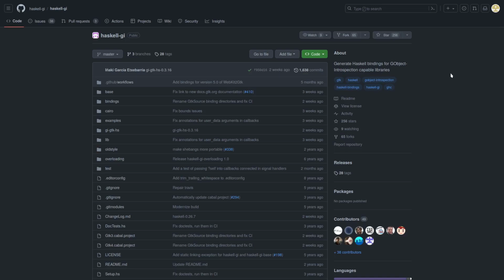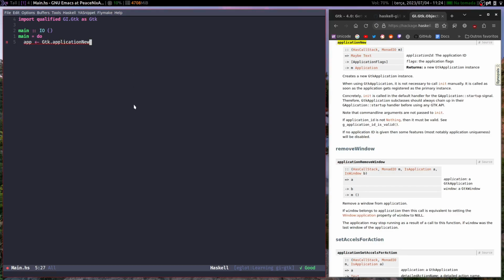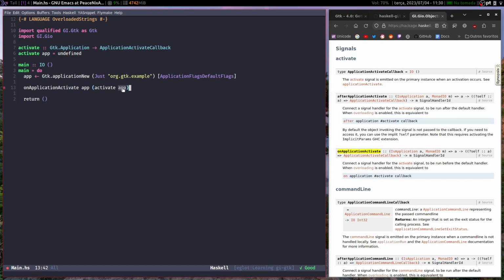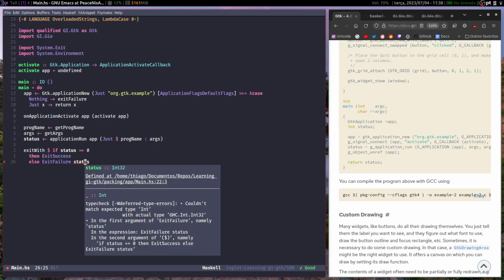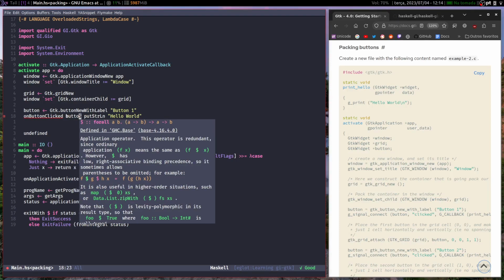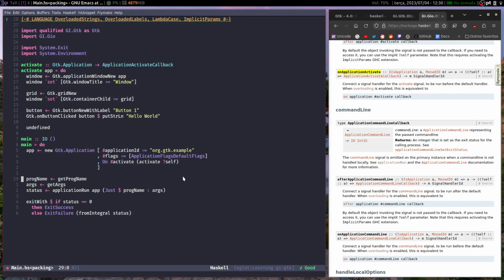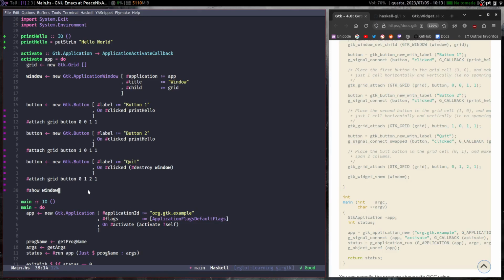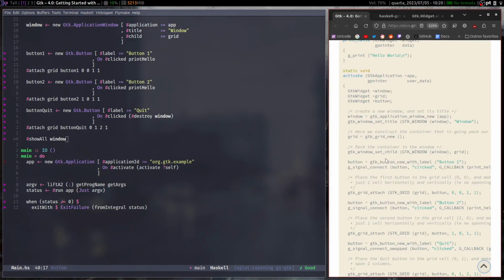Haskell: How to learn gi-gtk (by translating a C app)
gi-gtk is awesome, and it could be even better if there were more videos about it on the internet.

Haskell is a very difficult language, but I hope I made it a little easier with this video.

0:00 What we'll learn
1:34 gi-gtk in cabal
2:27 Translating main
6:17 OverloadedStrings
7:20 Signals
9:34 Fixing Maybe app with LambdaCase
11:43 argv
13:55 Return status
14:56 activate function
19:37 Declarative code with OverloadedLabels
27:26 Formatting code
28:33 show vs showAll
30:14 Refactoring a little more